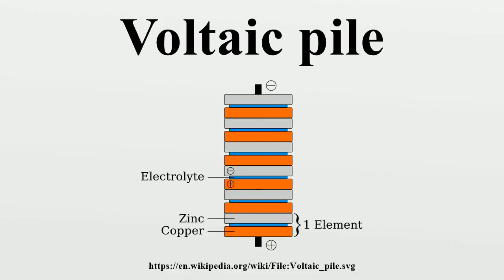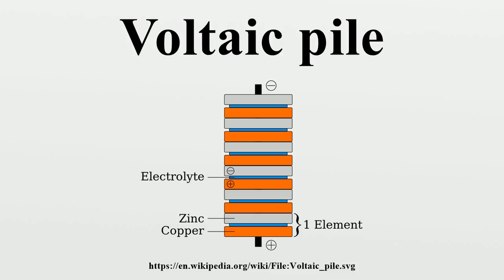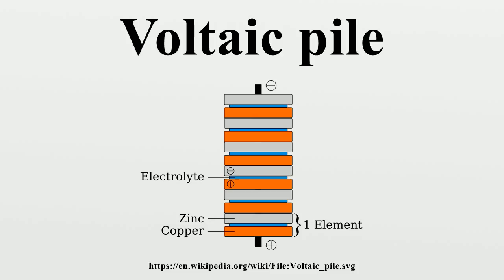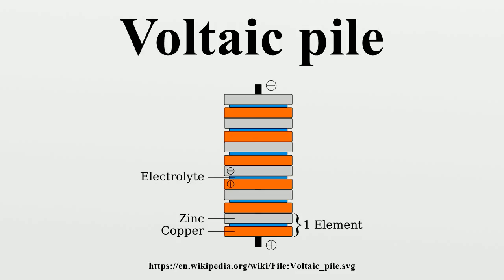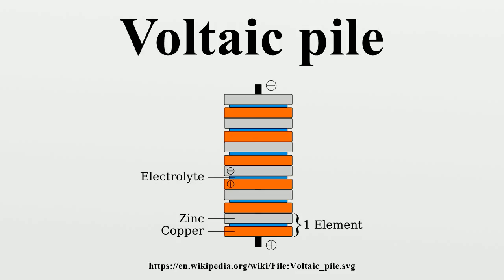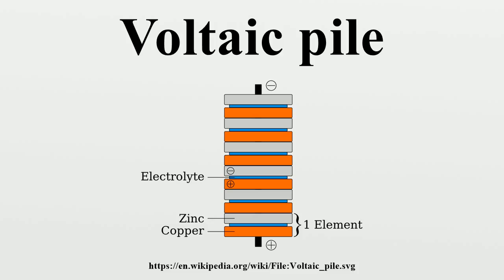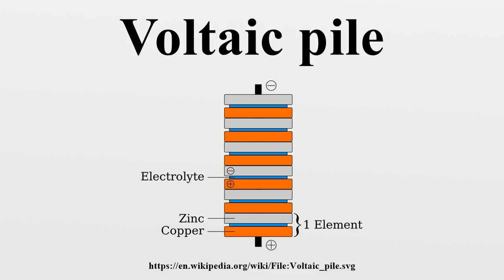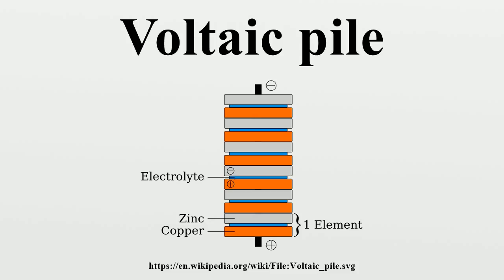Voltaic pile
The voltaic pile was the first electrical battery that could continuously provide an electrical current to a circuit.It was invented by Alessandro Volta, who published his experiments in 1800.

Image-Copyright-Info
Author-Info:   Borbrav, svg version by Luigi Chiesa

Image-Copyright-Info